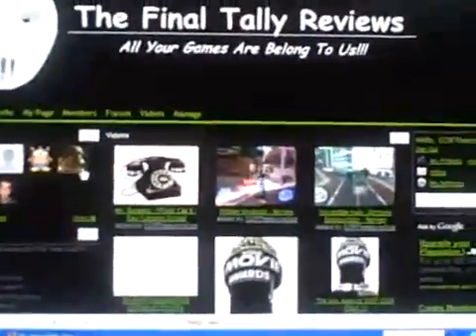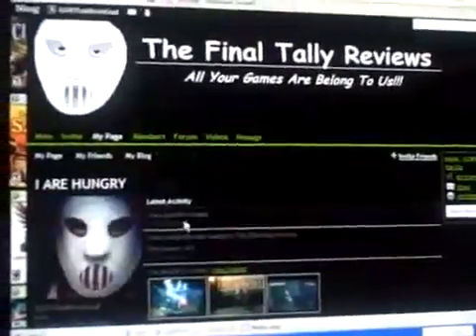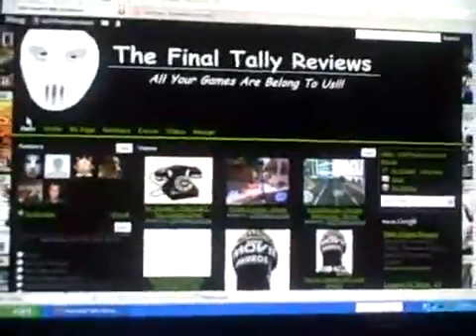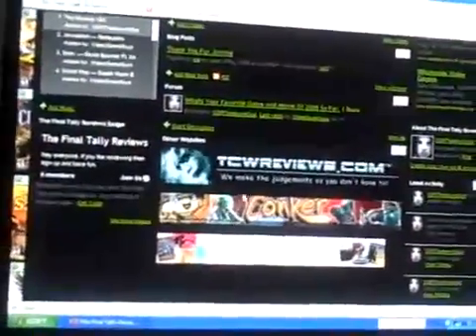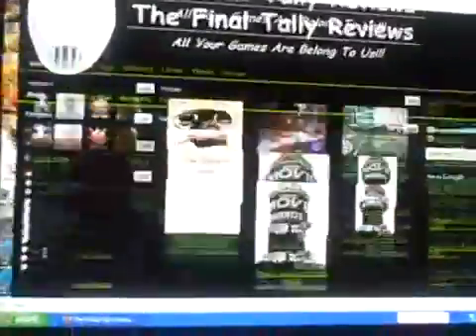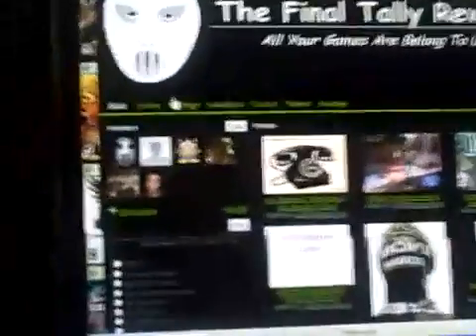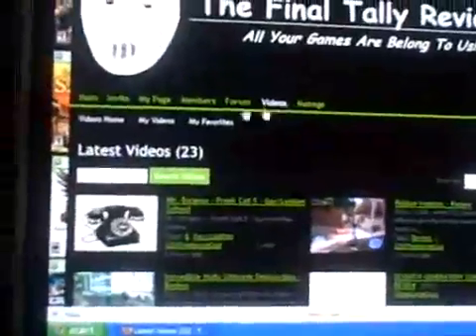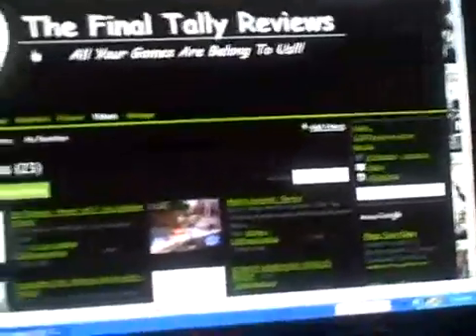Blog #8 The Final Tally Reviews